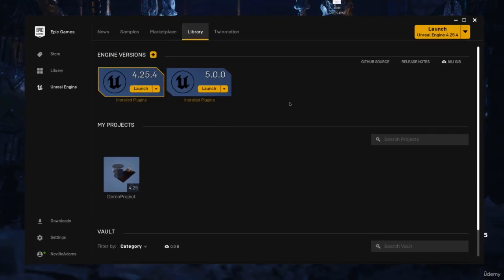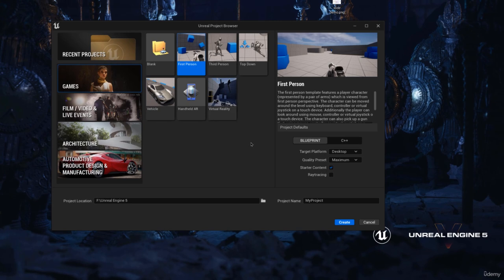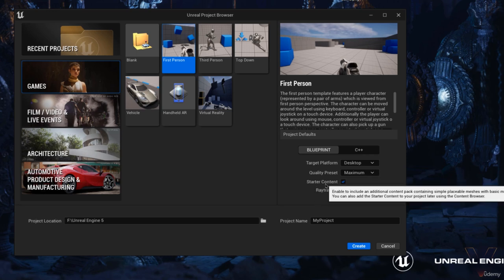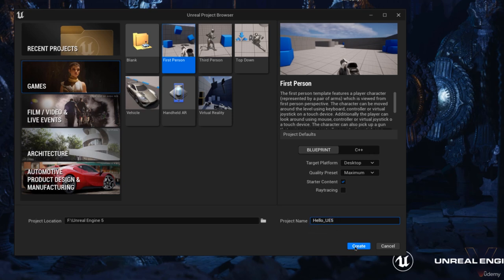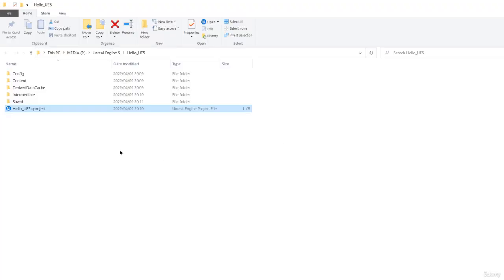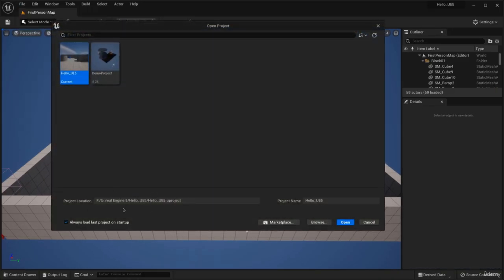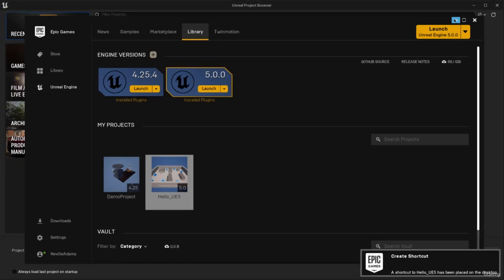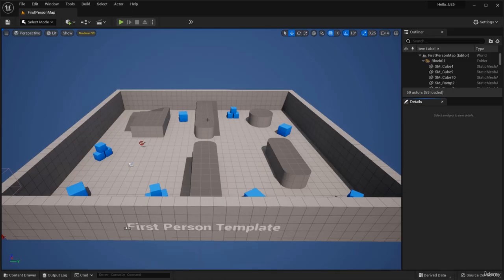2 Creating a New Project in Unreal Engine 5